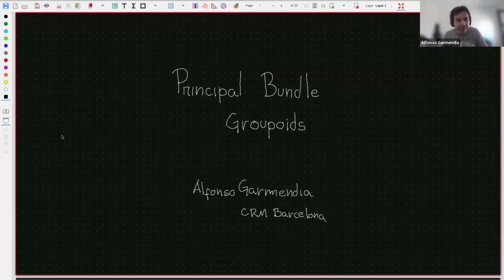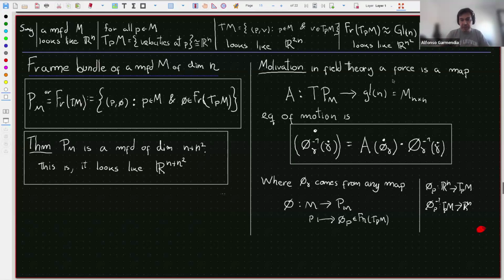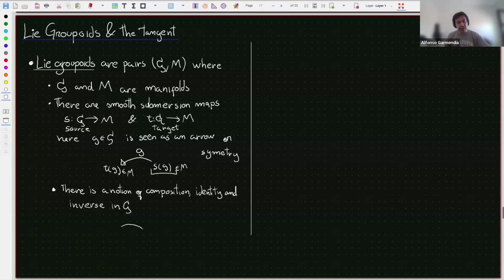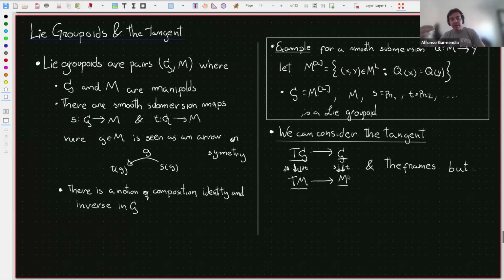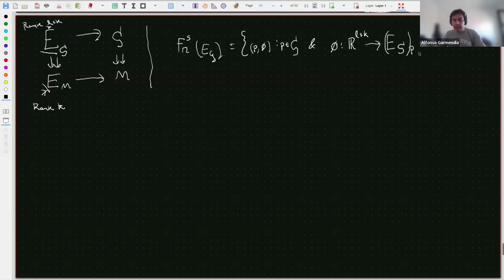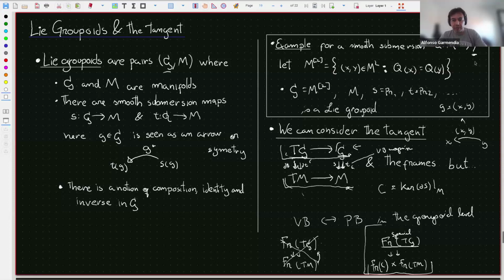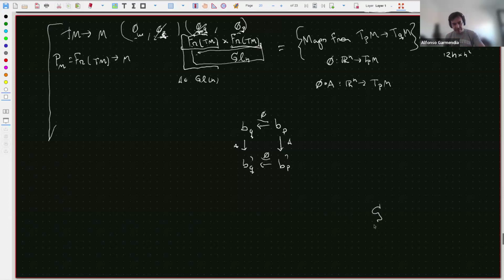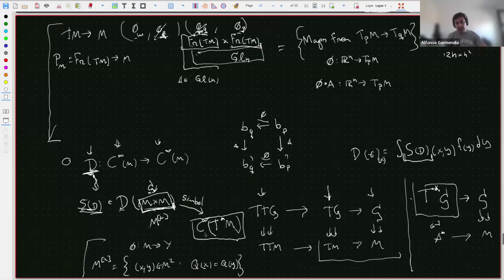Frame PB-groupoid of a VB-groupoid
Speaker: Alfonso Garmendia (I’Institut d’Estudis Catalans, Barcelona)
Abstract: Principal bundles are essential objects in gauge theories. A basic example of a principal bundle is the frames (or pointwise ordered basis) of a vector bundle on a manifold. Using this principal bundle one can relate geometric connections, reduction and different structures on the underlying manifold. In this talk, we explore properties of some special principal bundle. This is the set of some frames on the tangent vector bundle TG, where G is not only a manifold, but the space of arrows of a Lie groupoid, i.e. TG is a (vector bundle or) VB groupoid. This principal bundle will also be a PB groupoid.